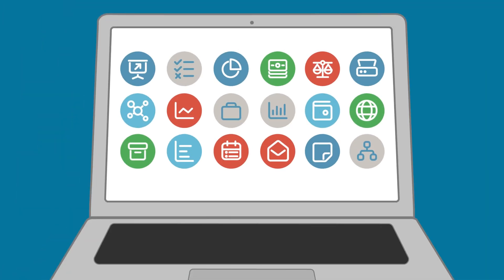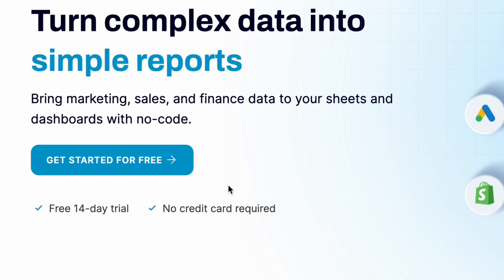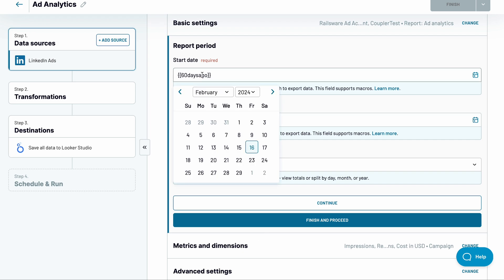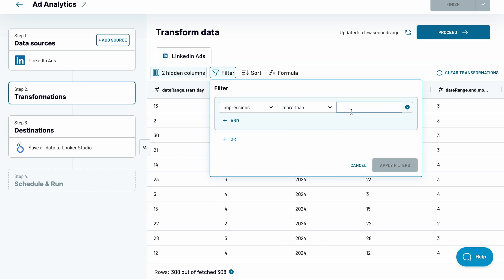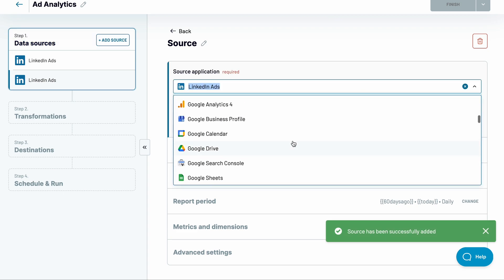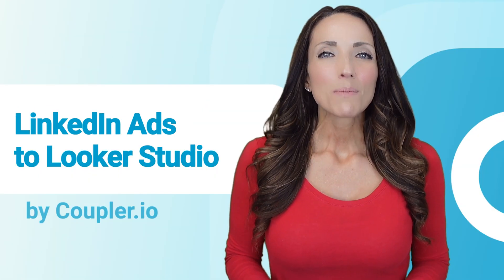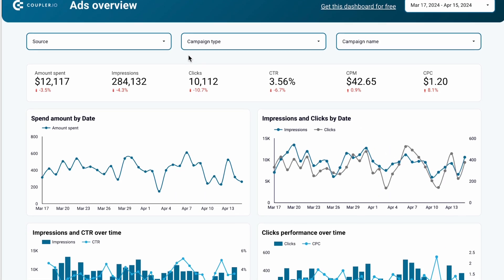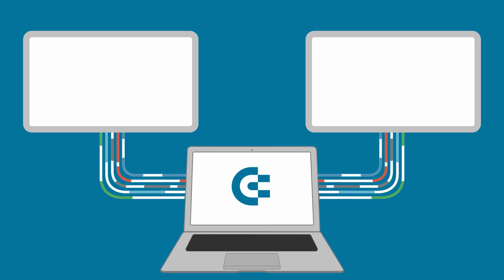🔓 How to Connect Linkedin Ads to Looker Studio in 5 Minutes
Join Crystal as she explains how to connect LinkedIn Ads to Looker Studio. You’ll learn how to:
✅Set up an automated integration between both apps.
✅Send fresh data from LinkedIn Ads to Looker Studio on a schedule you choose.
✅Grab free dashboard templates for LinkedIn Ads and start analyzing your data right away.

Jump to the section that interests you the most:
00:00 Intro
00:35 Coupler.io
00:58 LinkedIn Ads setup
01:57 Data transformations
02:25 Looker Studio setup
02:42 Combine LinkedIn with other PPC channels
03:28 Automatic data refresh
03:48 LinkedIn Ads template
04:11 PPC template
04:52 Final words

📝 For more information on LinkedIn Ads and Looker Studio, visit Coupler.io blog
🔗 How to Connect LinkedIn Αds to Looker Studio (Google Data Studio) – A Detailed Guide